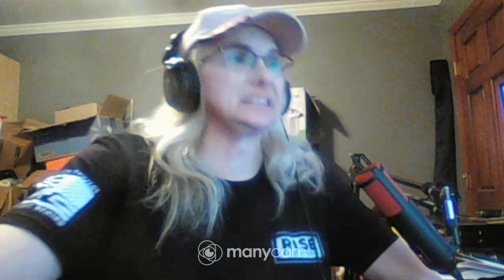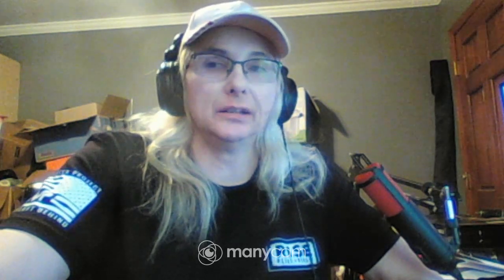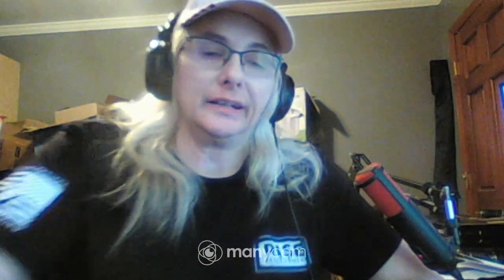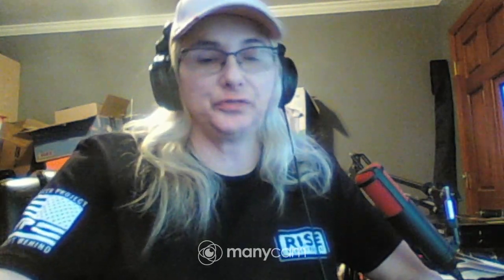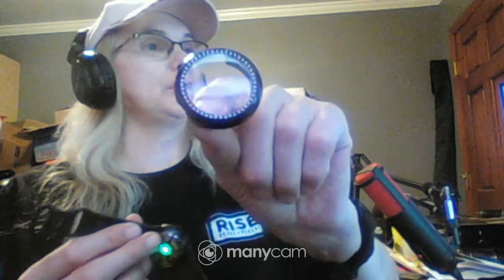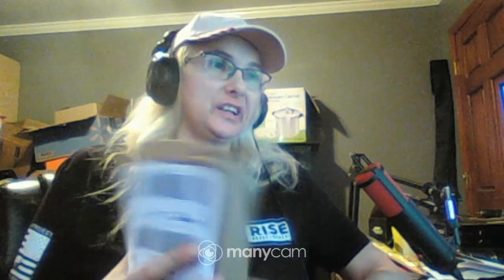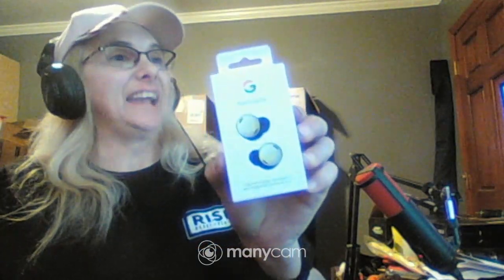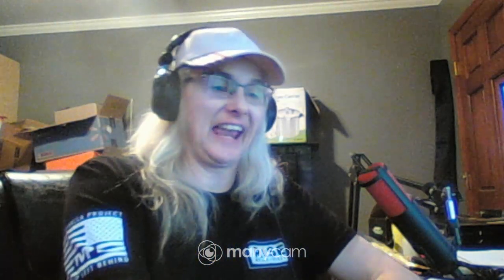The Celeste Stacy Show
This episode is an unboxing video  for the Pixel Buds Pro

As an author of Five published books-Novellas and Audiobooks; I break it down on how it’s done and where I get my inspiration for my stories from. As well as discuss other things from pop-culture, news, movies and music and current events from around the world.